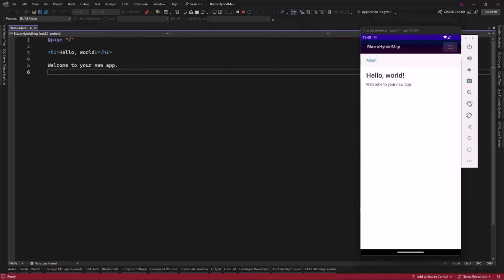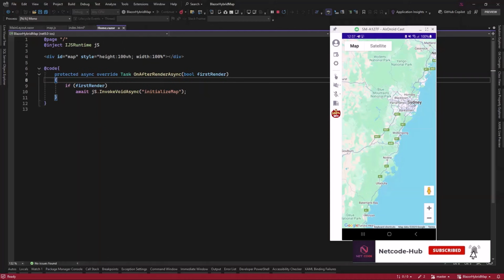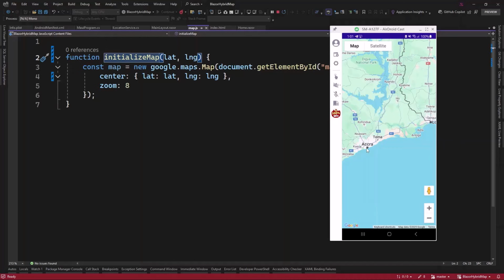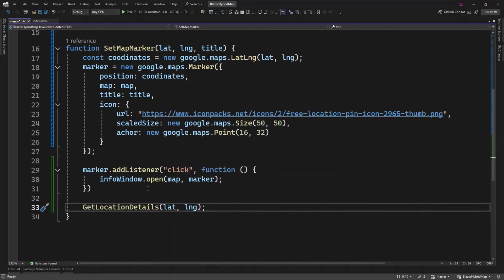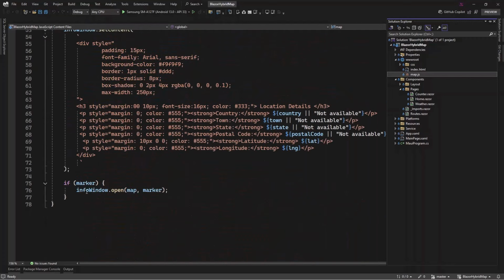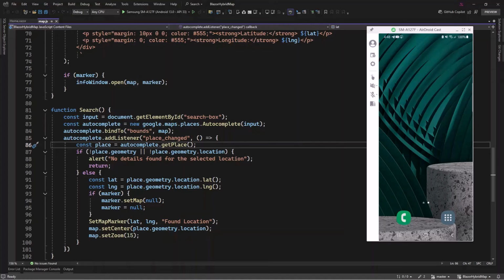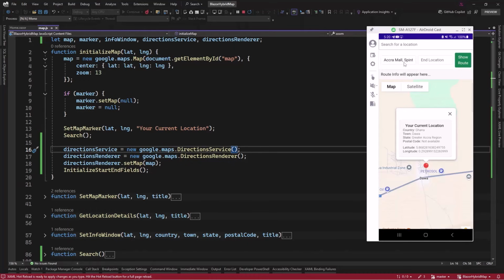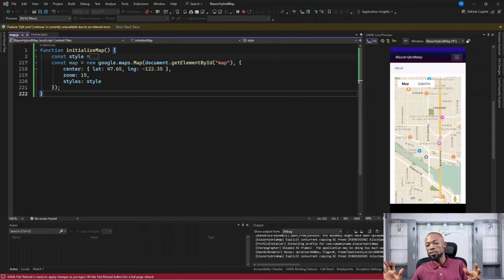🌍 Master Google Maps in .NET 9 Blazor Hybrid Apps 📍 Markers, 🔍 Search, 🎨 Themes & 📈 Polylines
🔹Learn how to master Google Map integration in .NET 9 Blazor Hybrid Mobile Apps! 🚀 Add markers, search locations, customize themes, draw polylines, and much more in this easy-to-follow tutorial. Perfect for beginners and pros alike! 🌍📱

# Timestamps
00:00 Integrating google map.
12:24 Set current location in google map.
25:40 Add Interactive marker to google map.
47:14 Add google map search.
59:56 Add map direction between coordinates.
1:17:33 Customize google polyline.
1:23:23 Customize google map with theme.